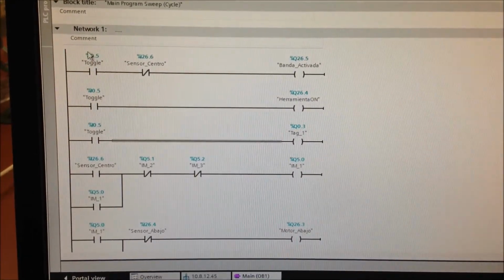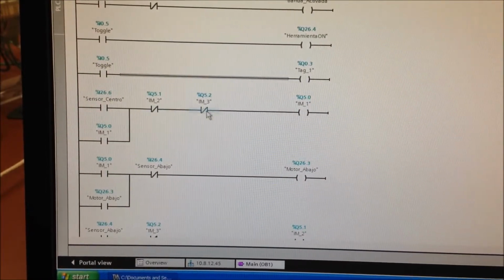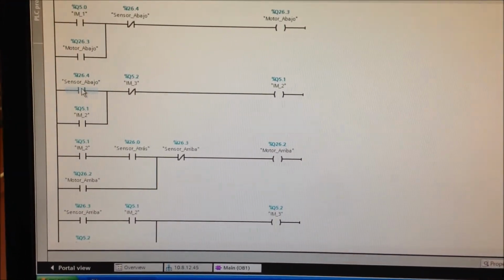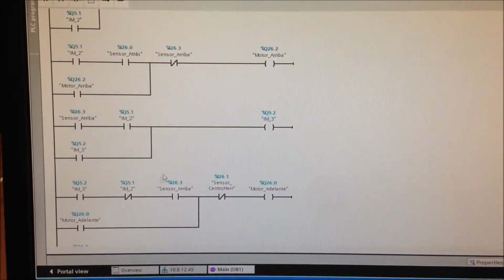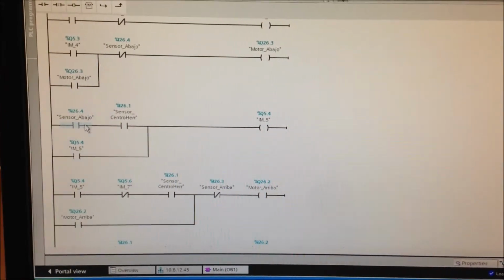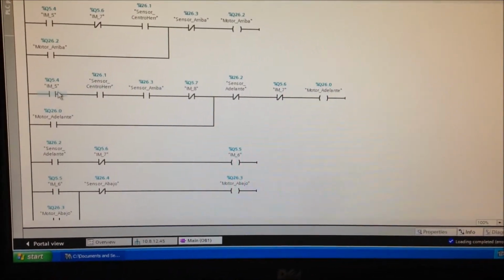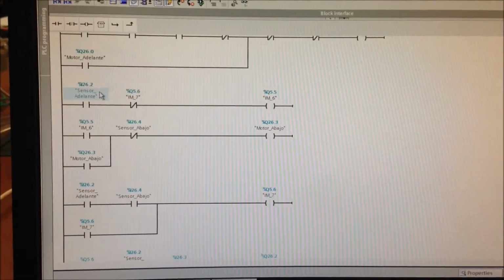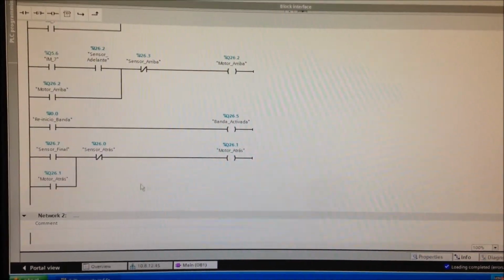Milling Machine - Partial 2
In this video we expose our 2nd partial project that is an automatic milling machine